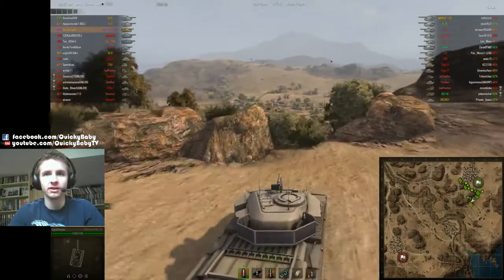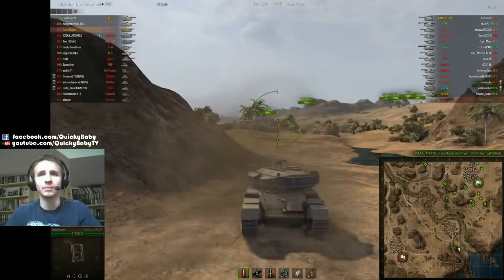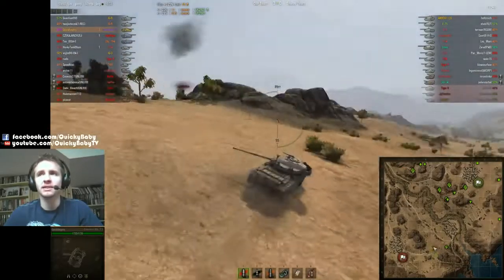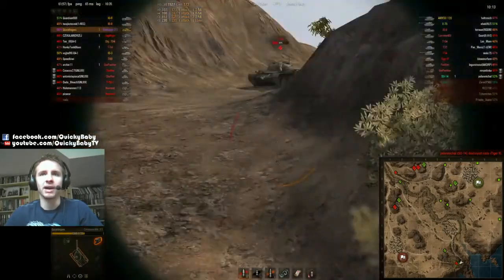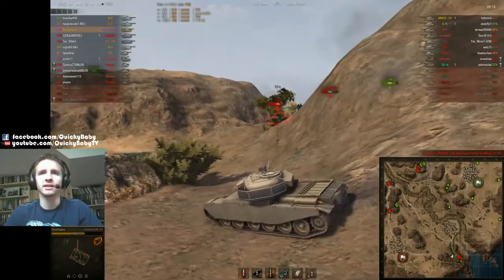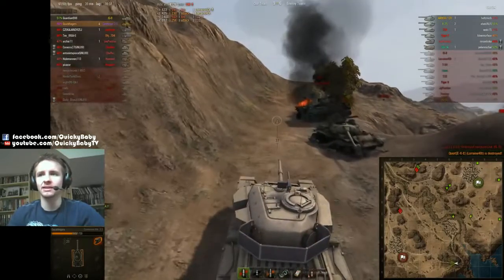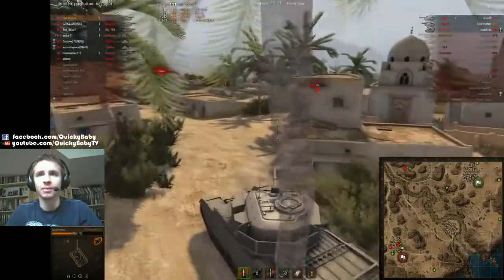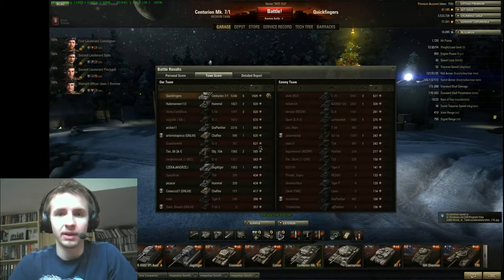World of Tanks Centurion Mk 71 Totally Awesome